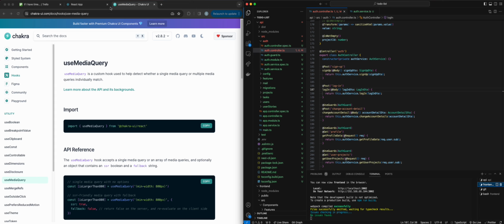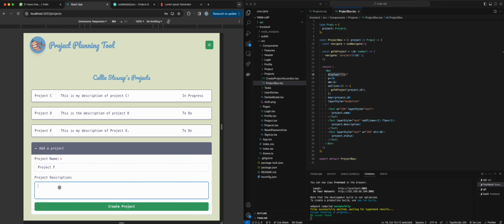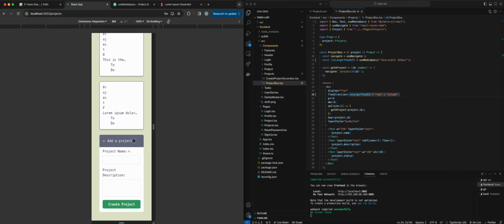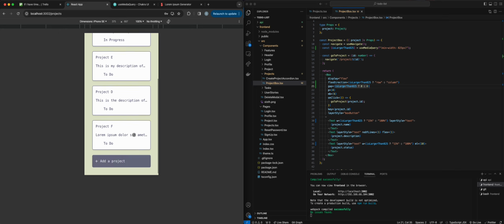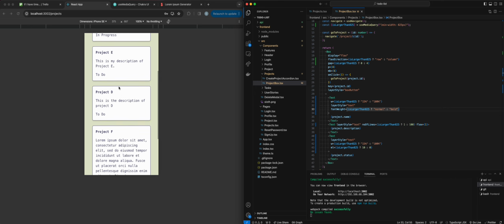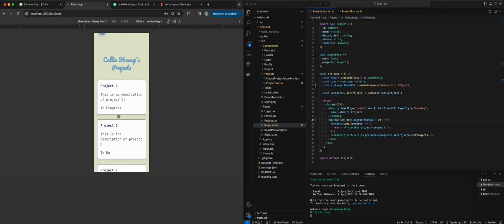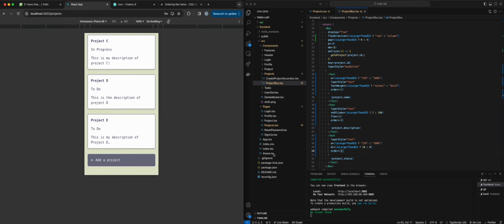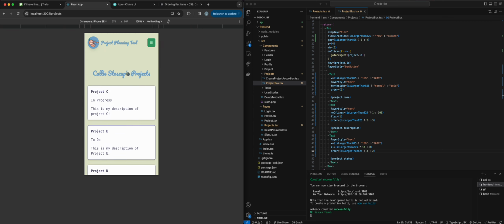Fullstack Portfolio Project: Styling and Responsive Design (Part 12)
In this video, we make the projects page responsive.